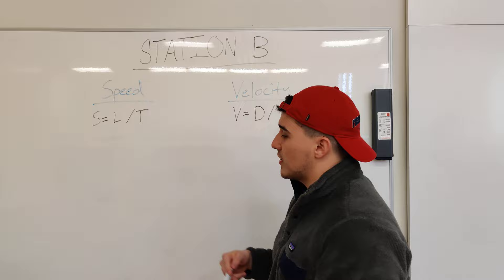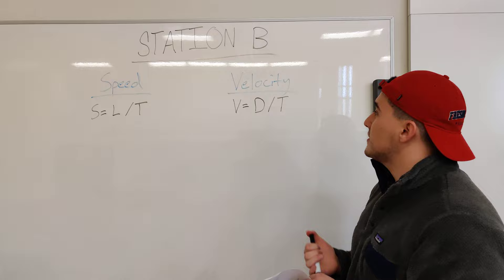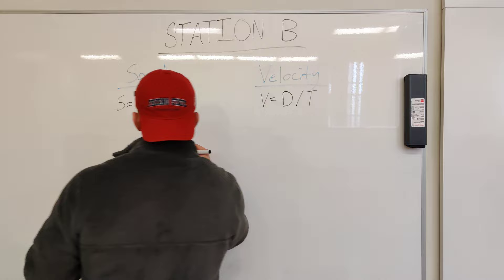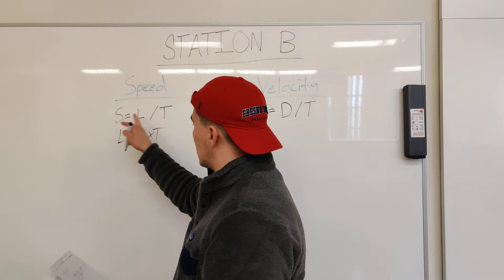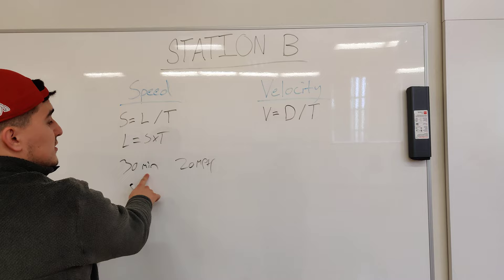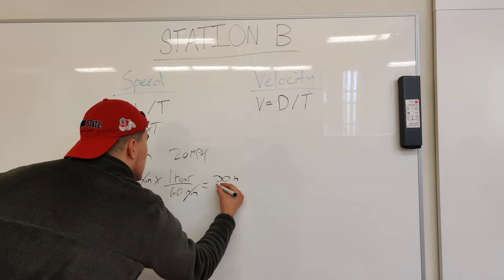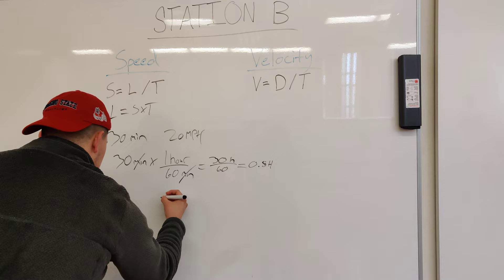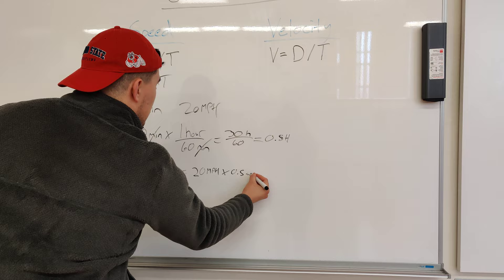Kines 116 Kinematics Station B